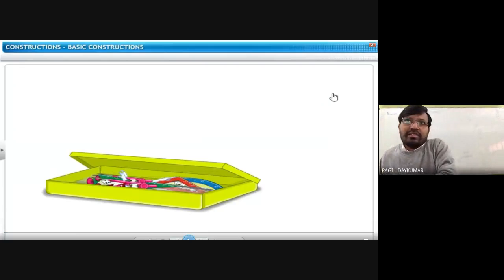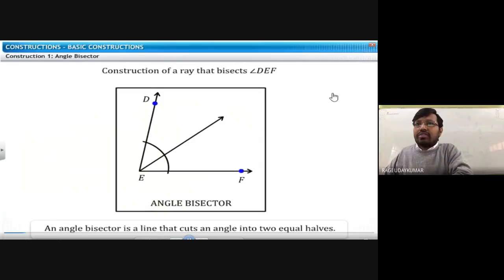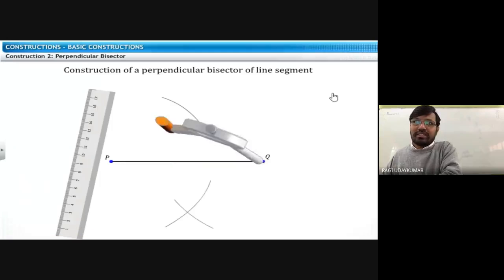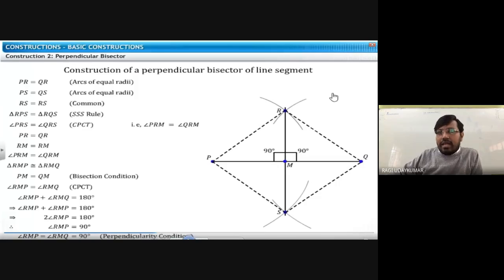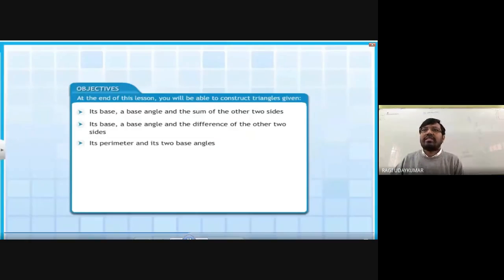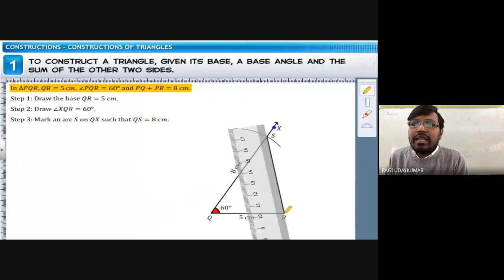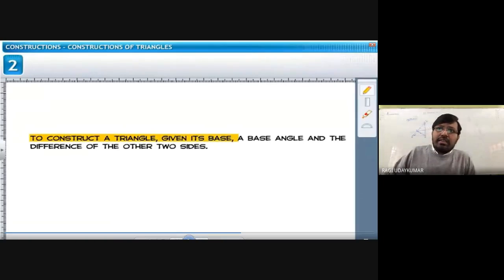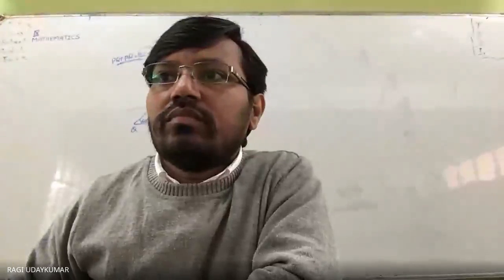CLASS 9#MATHS#NCERT# CONSTRUCTIONS